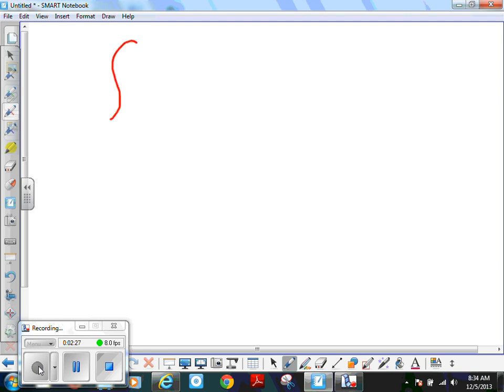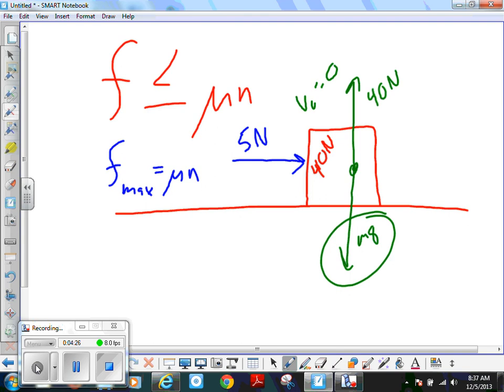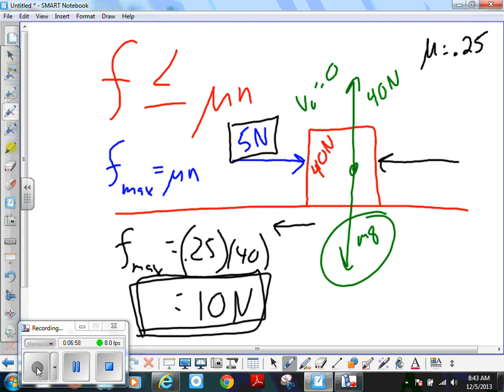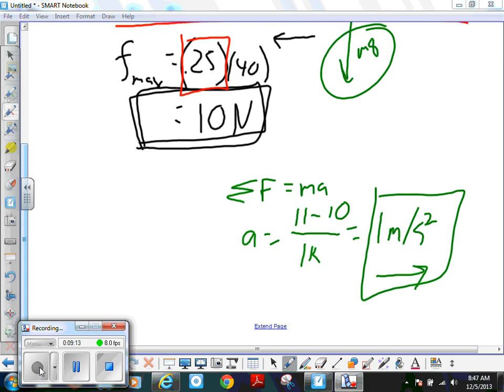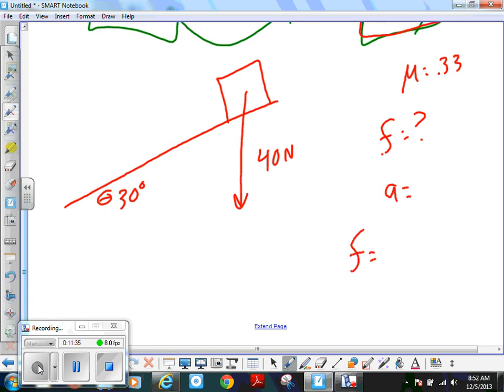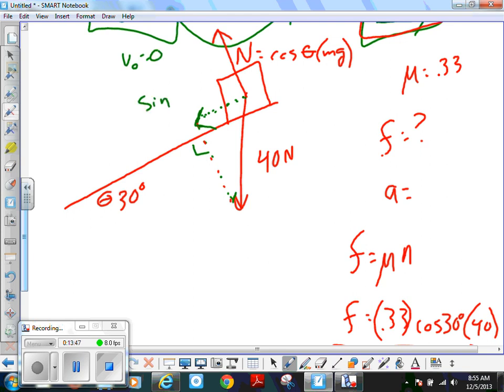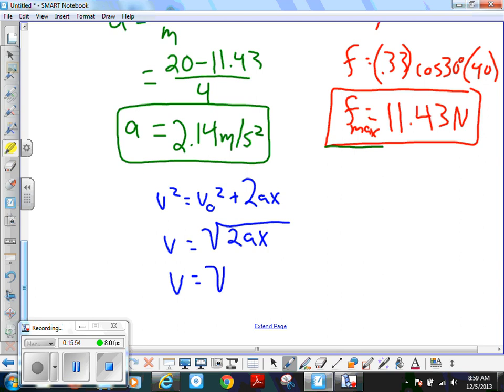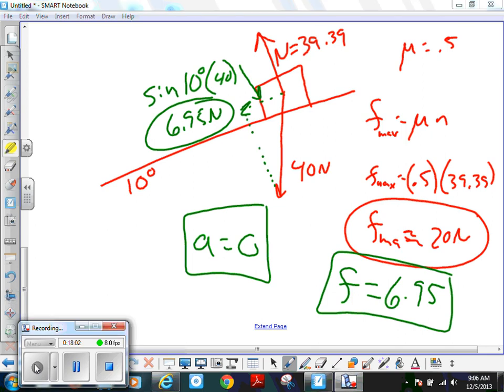Fun formula friction is fun! part #1 VIDEO NOTES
Physics Fun formula friction is fun!